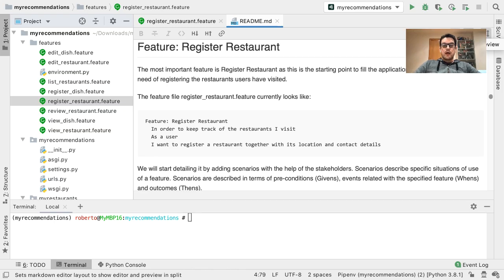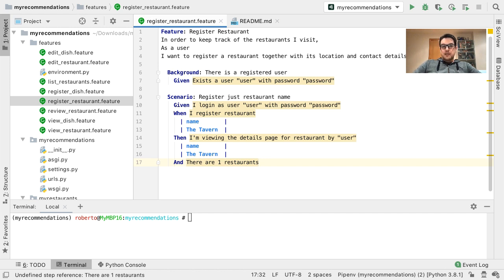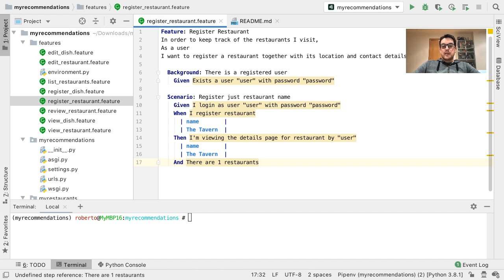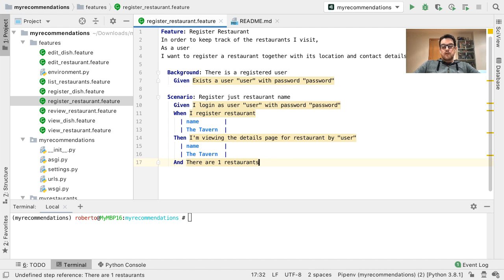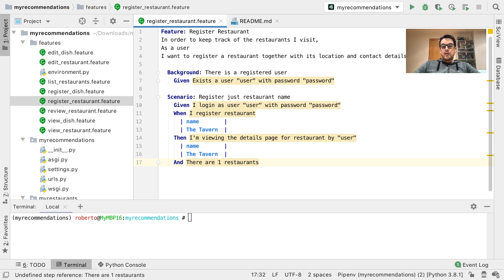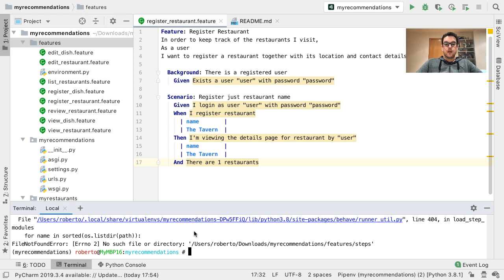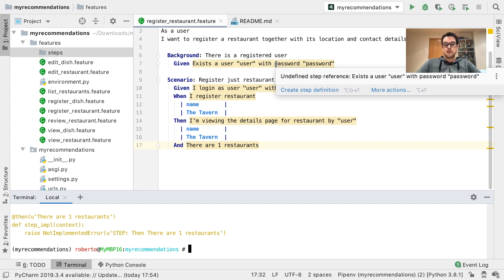5. Django Web Project Tutorial - Feature: Register Restaurant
Django Tutorial used in the "Web Project" subject, Degree in Computer Engineering, Universitat de Lleida, Spain

Set of videos showing how to create a Python Django Web application following a Behaviour Driven Development (BDD) approach.

Start the implementation of feature Register Restaurant following BDD.